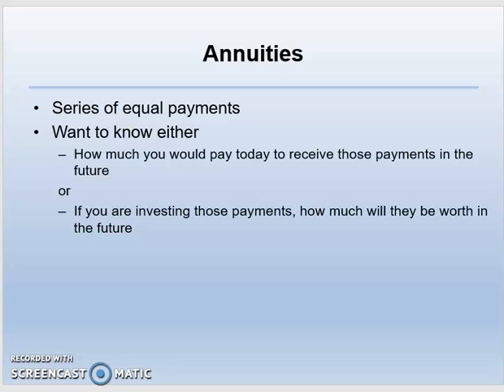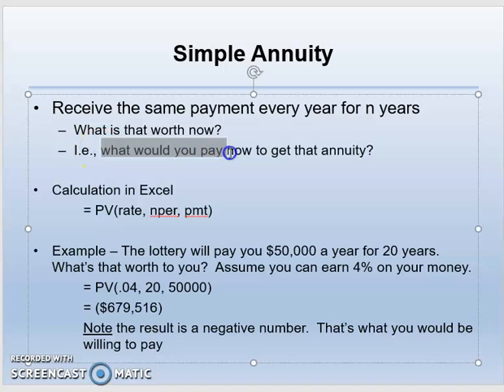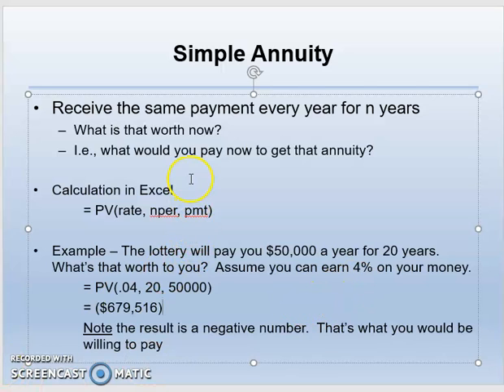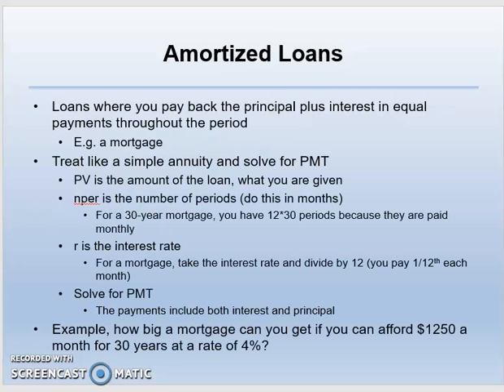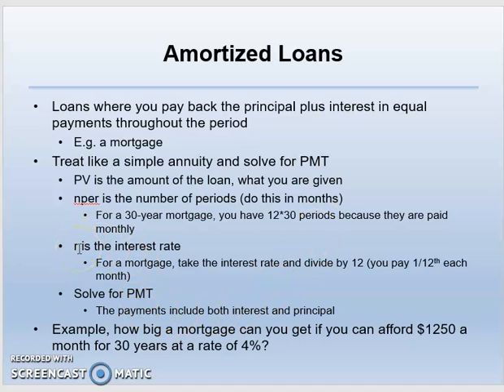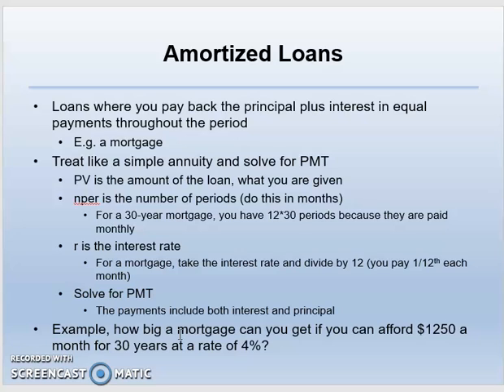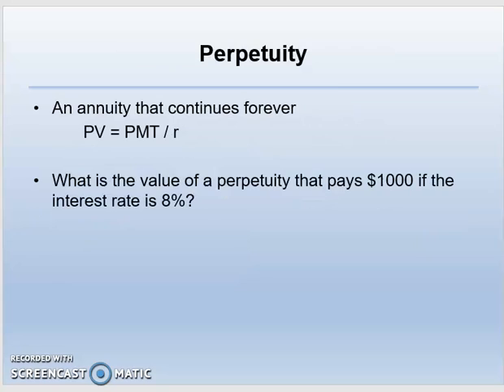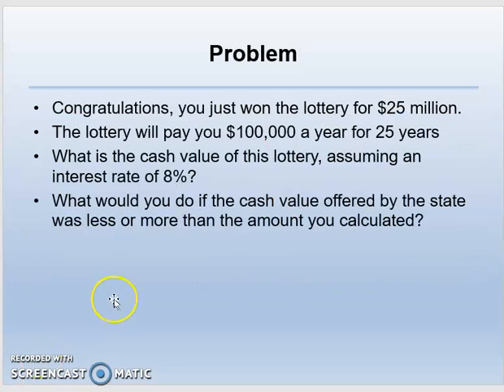Principles of Finance - Annuities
Simple and compound annuities in Excel.